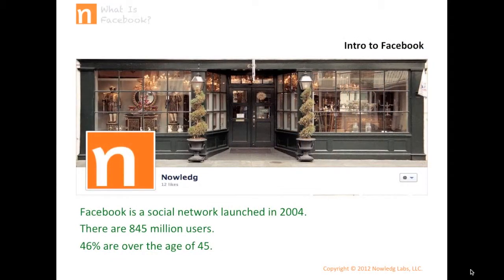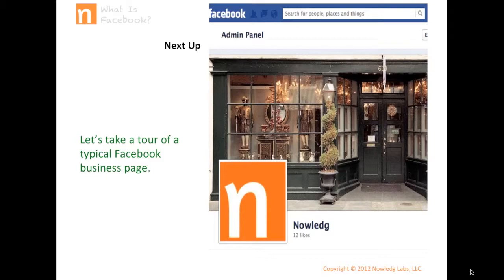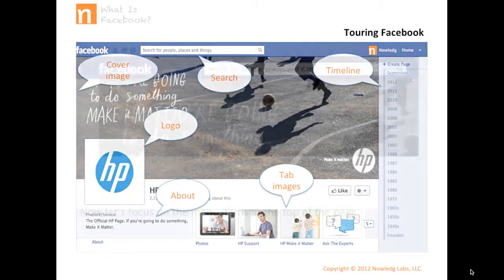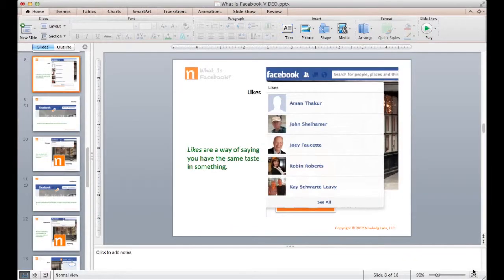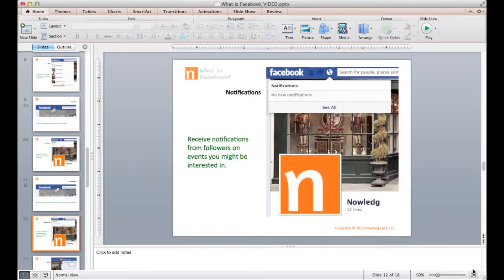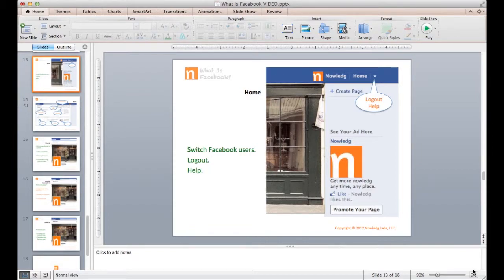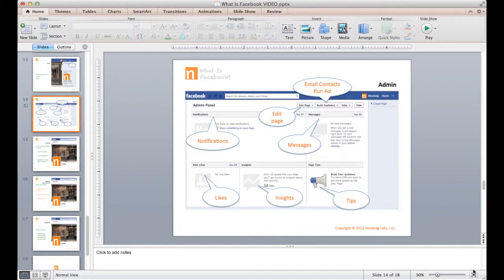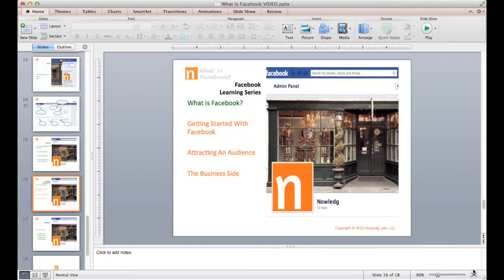What Is Facebook.mp4